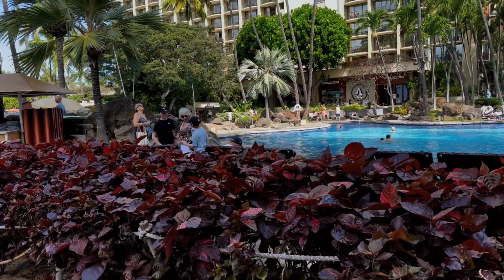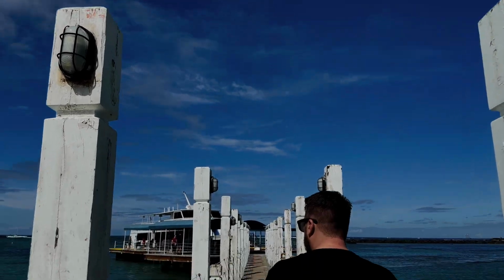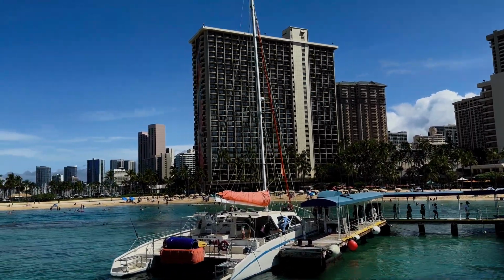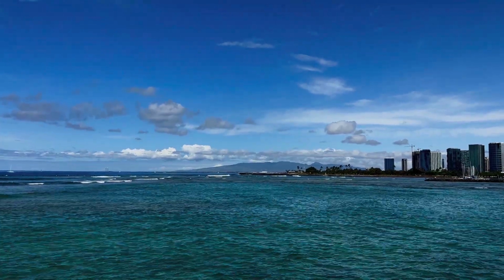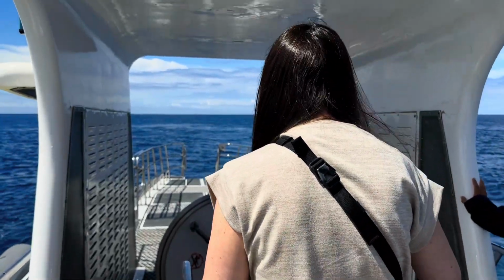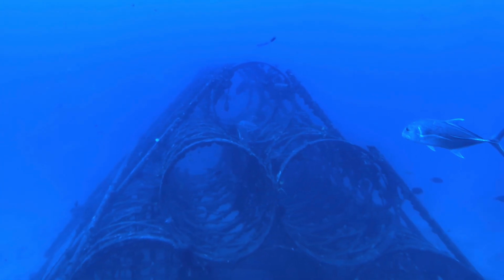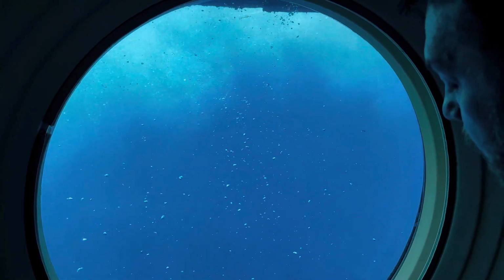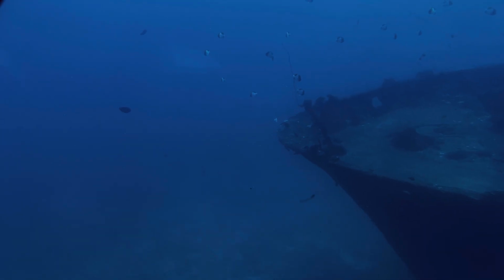Atlantis Submarine Tour - Waikiki, Hawaii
On the Hilton Hawaiian Village property there is an Atlantis Submarine tour that anyone can book. We booked it through atlantisadventures.com with the recommendation from Bob and Kelly They haven't been but said they wanted to go so we checked it out for them.
Right on Waikiki beach there is a boat dock that you will walk up, board the boat that will take you out to the submarine. The submarine will go 102 ft deep into the ocean where you will see fish, turtles, and maybe even a shark. They also showed us the Japanese coral trees, growing new coral. come see what we think of the submarine tour and if we would recommend it.